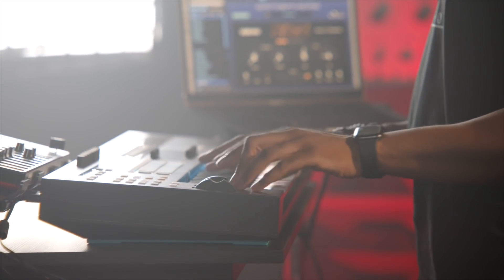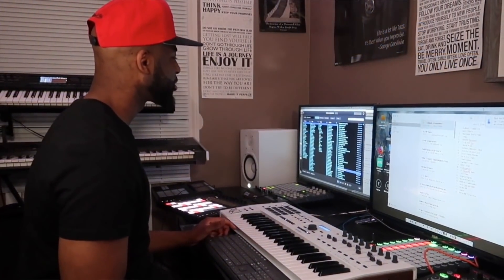TOP VST's PRODUCERS MUST HAVE IN 2022!!! ONLY THE BEST!!!